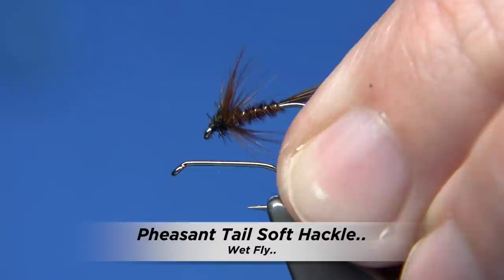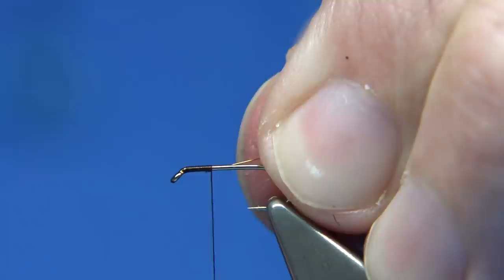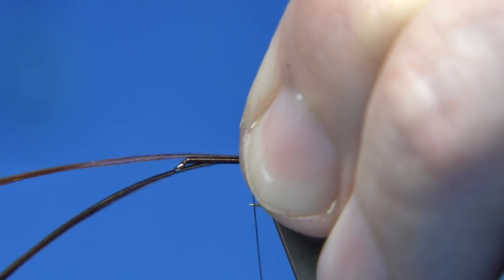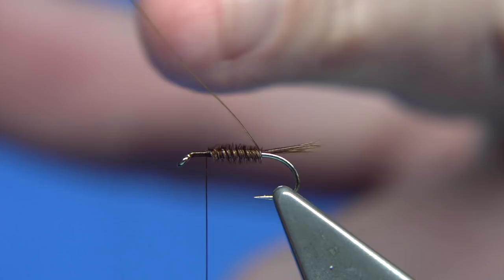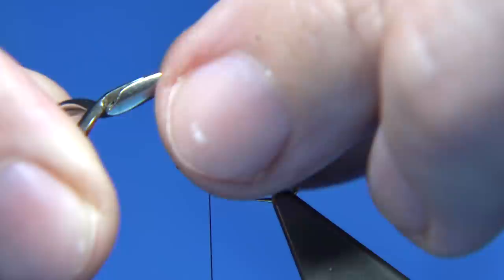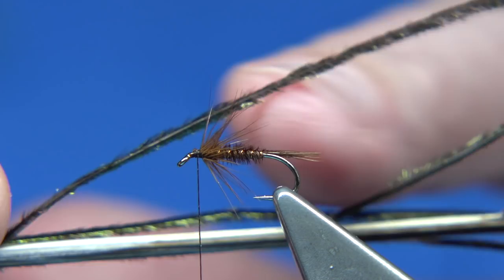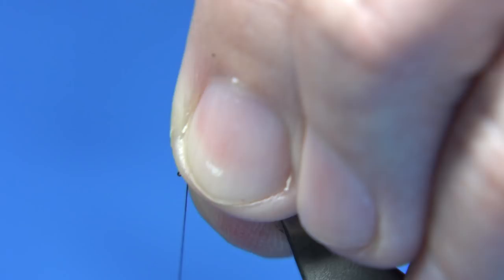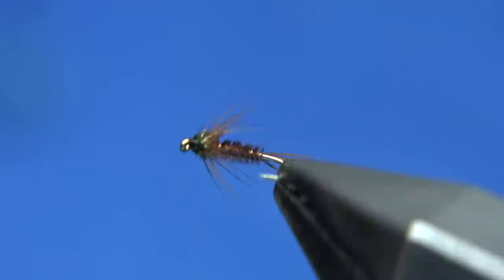Tying a Pheasant Tail Soft Hackle/Wet with Davie McPhail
Materials Used;

Thread, Uni-8/0 Dk.Brown
Tail, Pheasant Tail Fibres
Rib, Fine Copper Wire
Body, Cock Pheasant Tail Fibres
Hackle, Natural Brown Hen